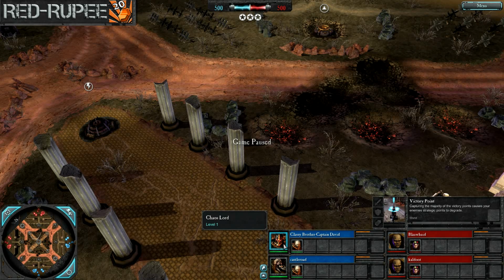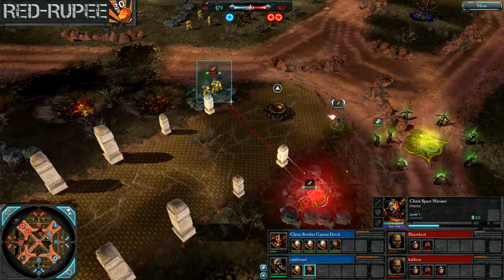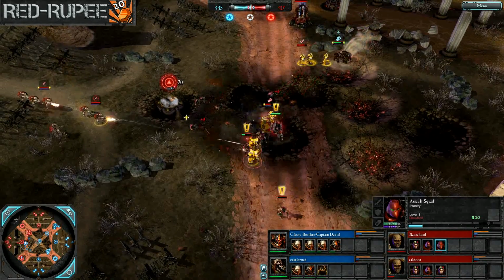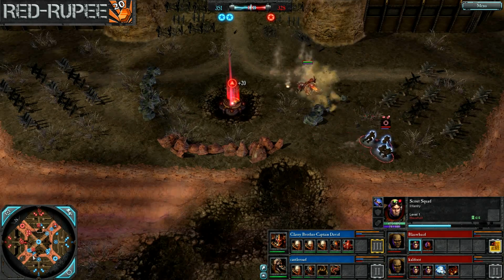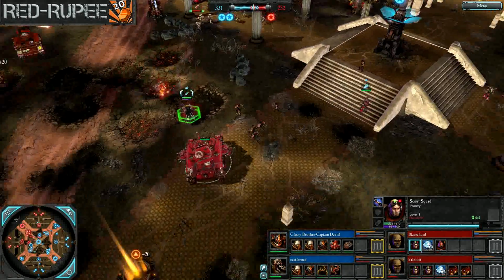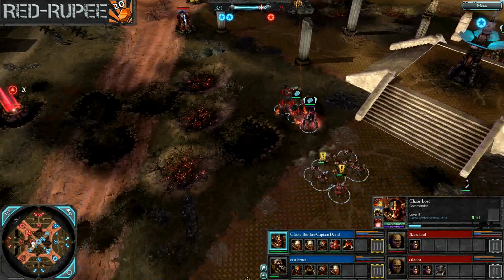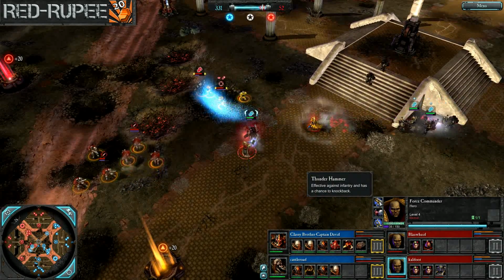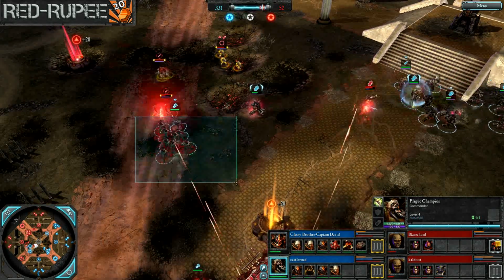Ep98 - DoW2:Elite - CastleRoad, Captain David -VS- Blauwind, Kaldoot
For our last 2.0.8 game, and for all of you that partied too hard on New Years Eve, we've got a fun 2v2 today!  Some pretty interesting play tonight, Whirlwinds, Las turrets, Huge melee forces from the Chaos team, and Dual Force Commanders armed with Power Swords.  Enjoy, see you in 2.0.10!